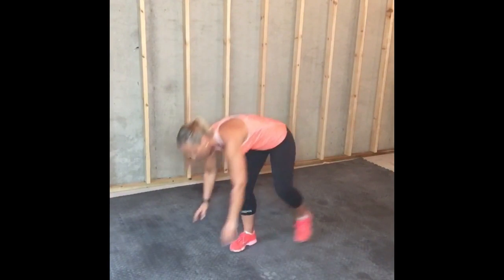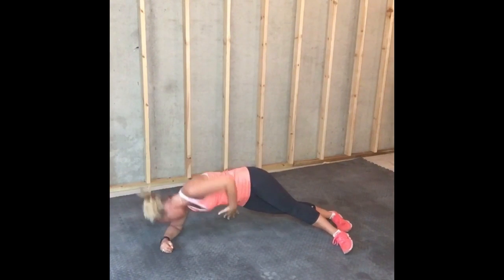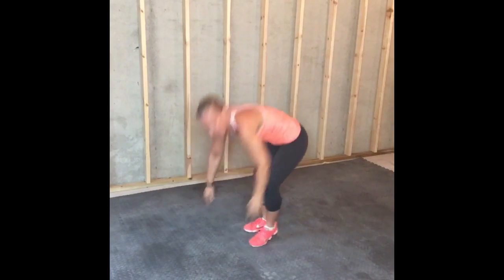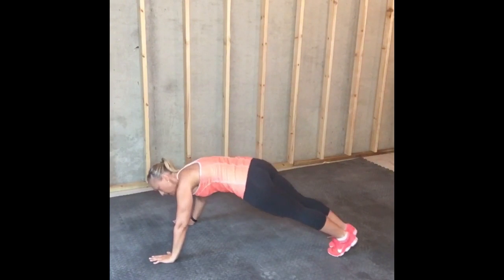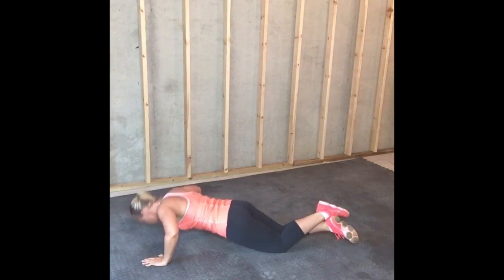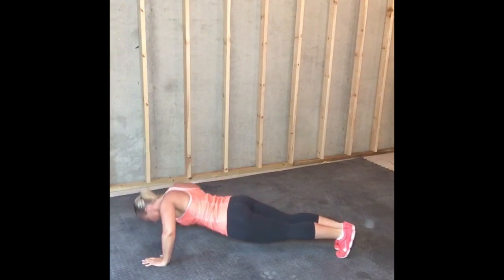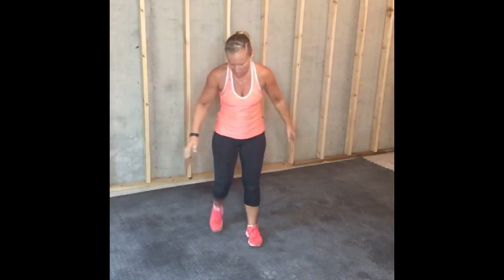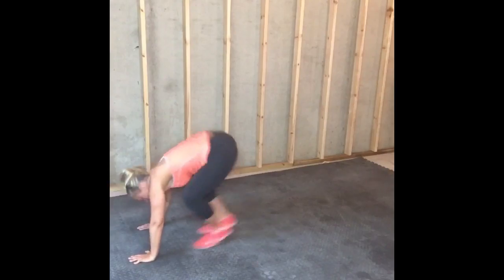6 Move HIIT Circuit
6 Moves intended to Wake Your Muscles Up and Get Your Heart Rate Pumping

Warm Up 3 Minutes Cardio
Jacks/High Knees/Toe Taps or Fast Feet

Circuit
Squat Press 20
Thread The Needle 10 each side
Sumo Squat Punch 40
Push Ups 20
Split Lunge Knee 15 each side
Plank Jack 20

For health and fitness tips, workouts, recipes and more please

DitchTheScale Ditch The Scale